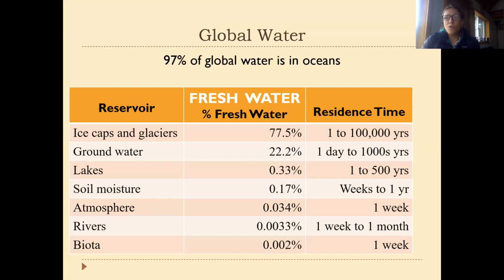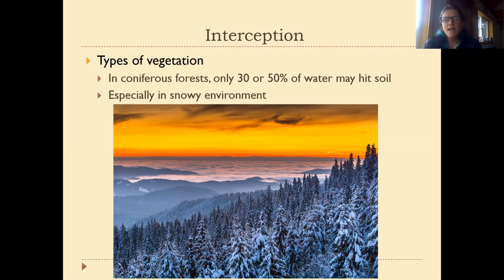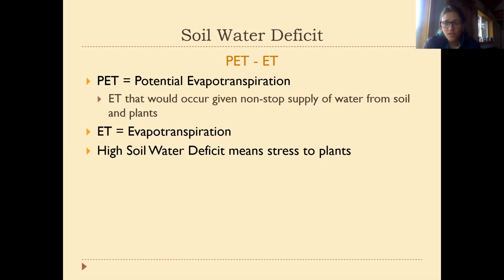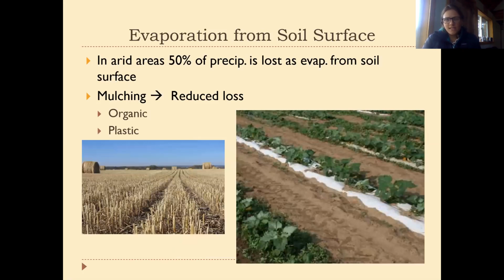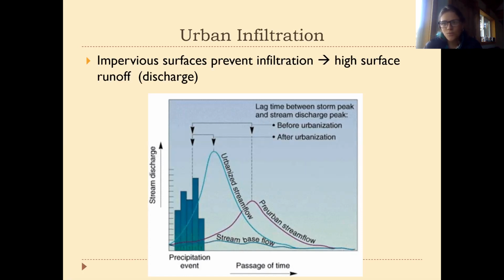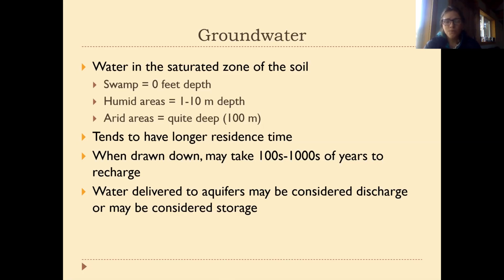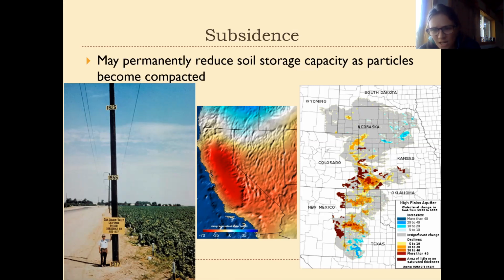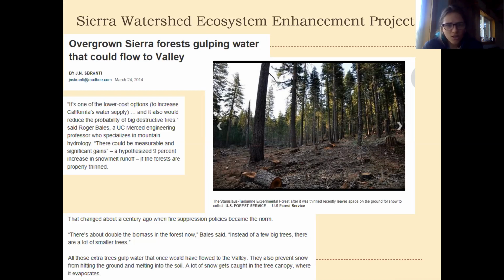Soil and the Watershed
Video Lecture of Soil Water with a Watershed Perspective